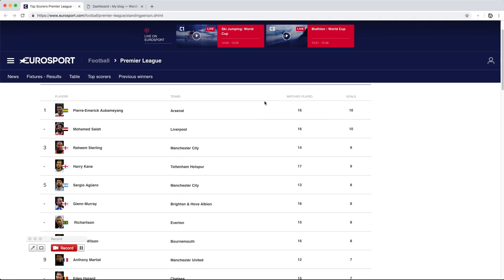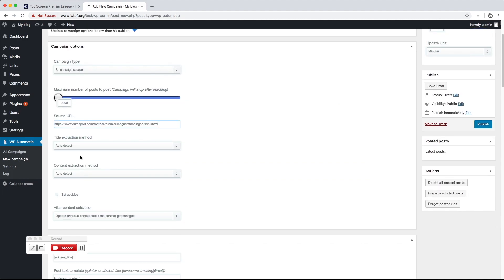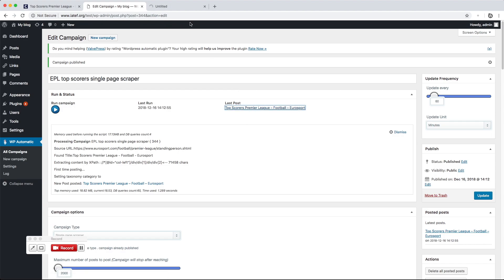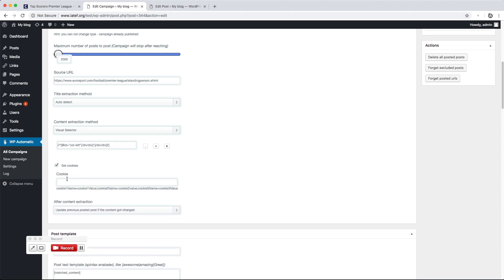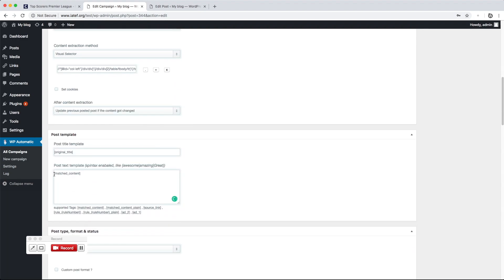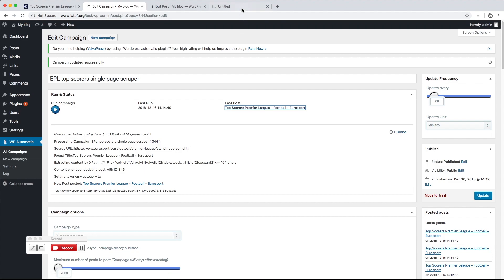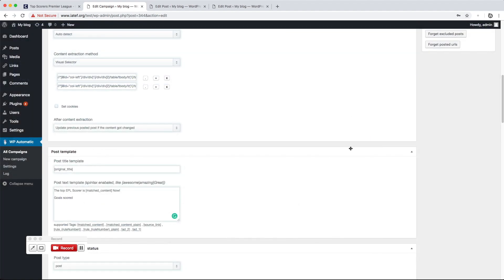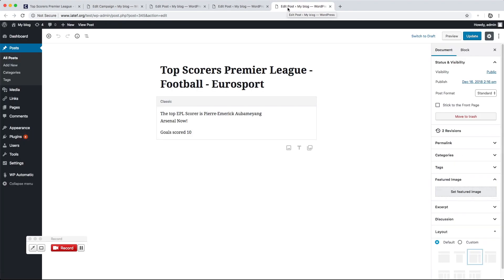Single Page Scraper - Eurosport to WordPress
Import content from any page to WordPress Automatically using the module Single Page Scraper from WordPress Automatic Plugin